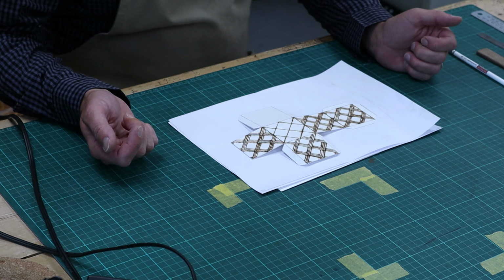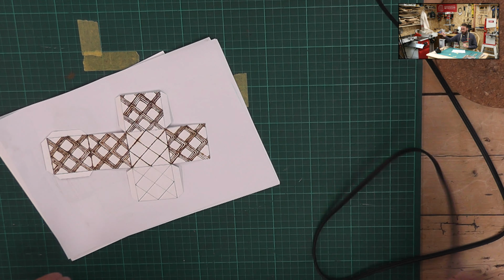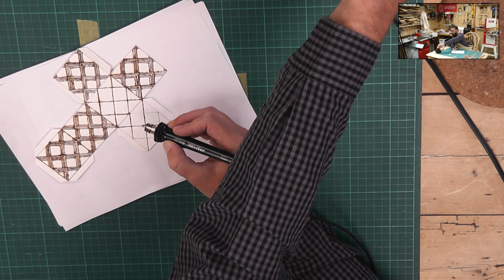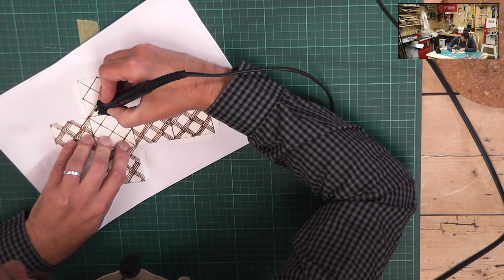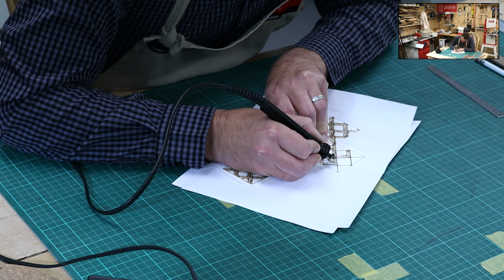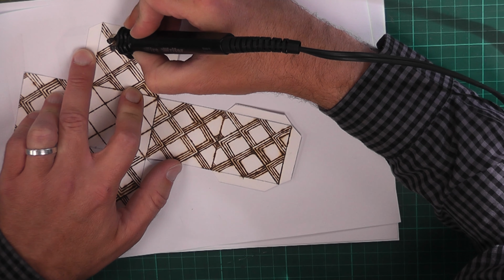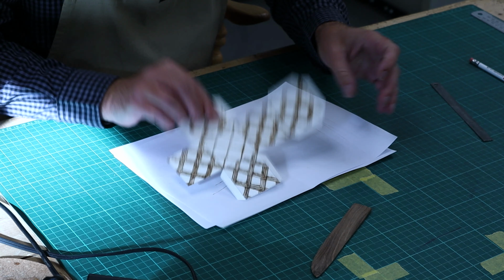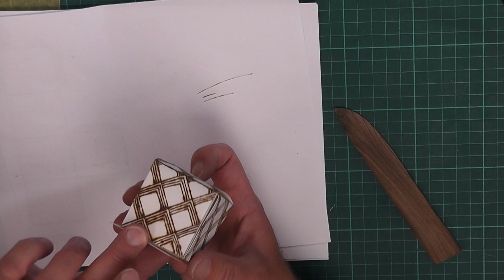Make a Pyrography Folding Cube - Woodworking Wisdom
Join Ben as he makes a decorative box using a pyrography pen, a couple of sheets of paper, some glue and a pair of scissors. A quick, easy and fun project for kids and adults alike.